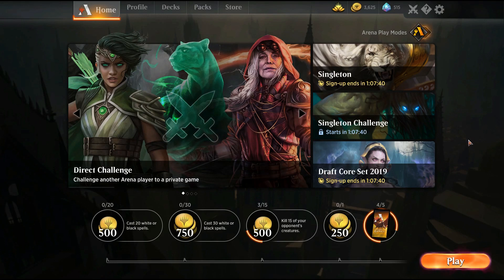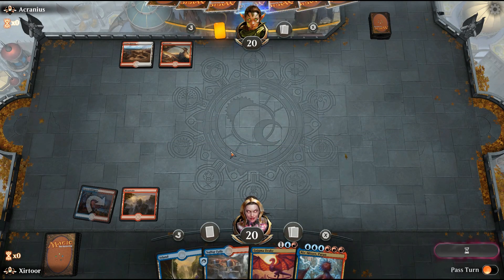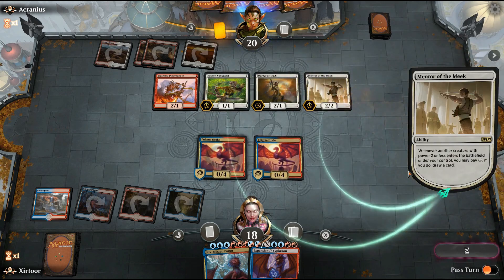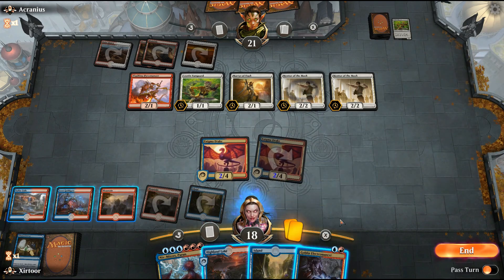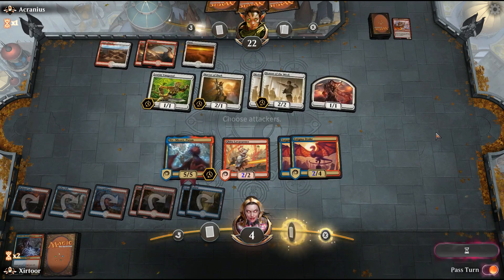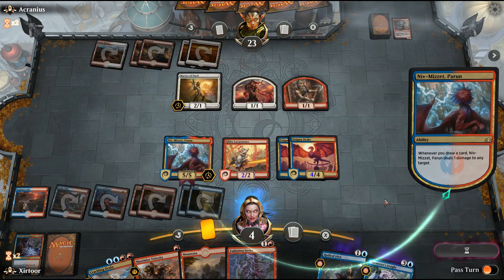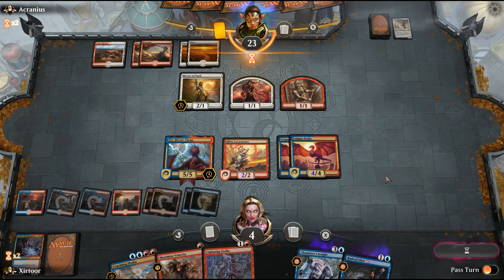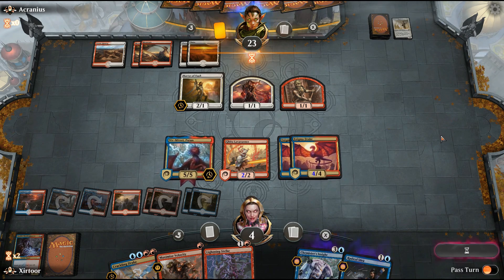Magic the gathering Arena Gameplay and installation on Linux Part 1